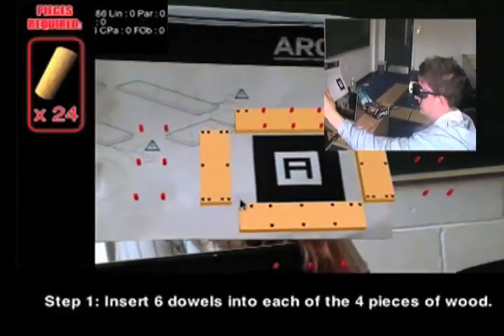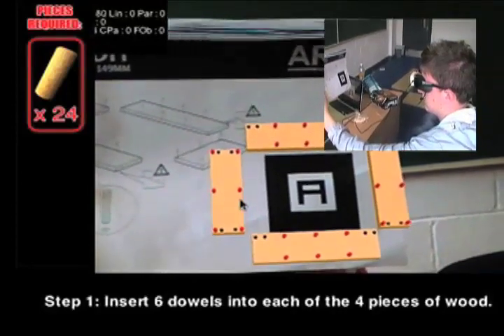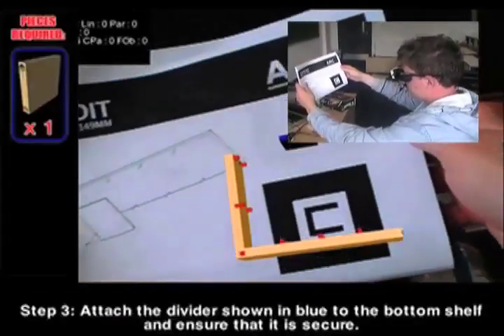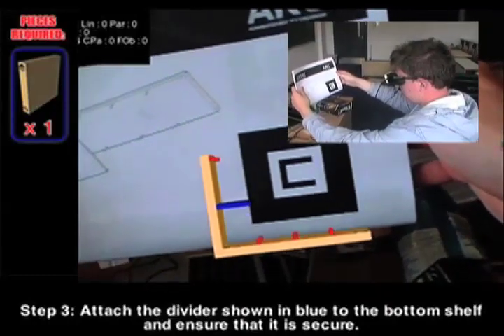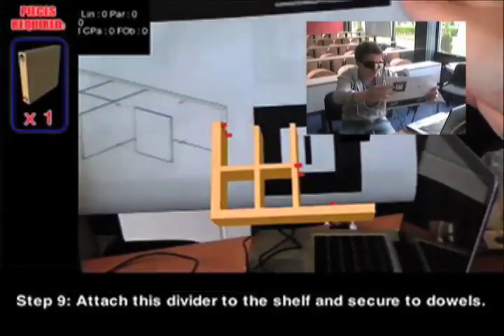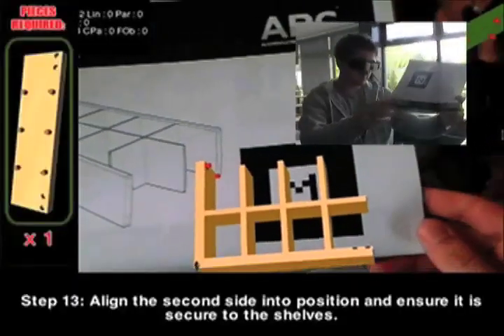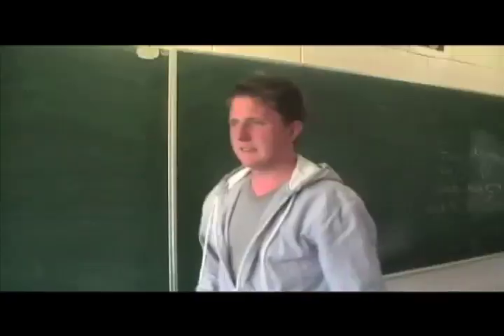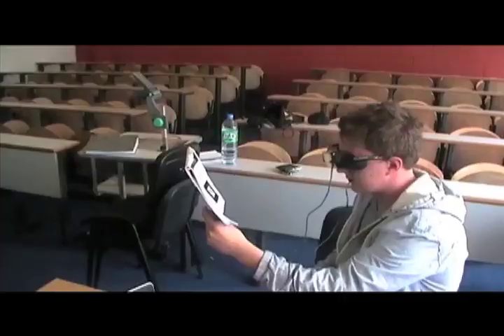ARC Production Video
Augmented Reality combines the real world with computer-generated 3D images through the use of a web camera and a computer screen. The amalgamated images are created when the camera detects a
'marker' that has been programmed to show a pre-composed 3D model.

The possibilities of Augmented Reality are endless but our goal was to develop a plausible use for this technology in everyday life. With this in mind, we decided to create an innovative instructional design manual for flat pack furniture. The user is invited to put on specially designed video glasses and follow visual steps by viewing superimposed 3D images of their furniture pieces being assembled. Our overall goal is to show just how advantageous AR is for instructional design and how, with a greater investment of time and shared knowledge, it could be a hugely successful educational tool.